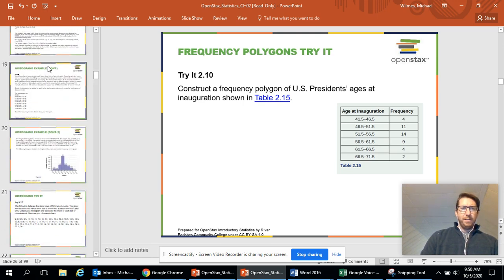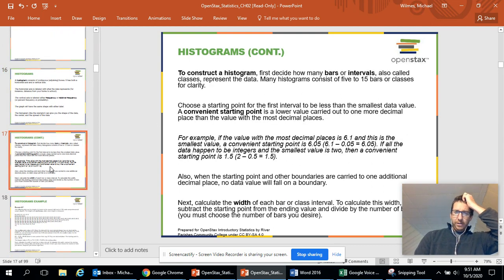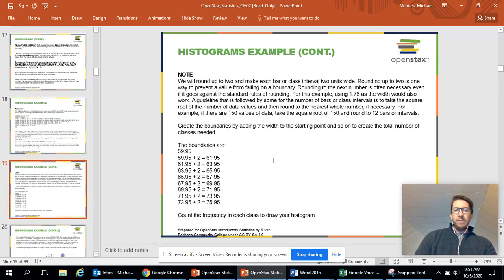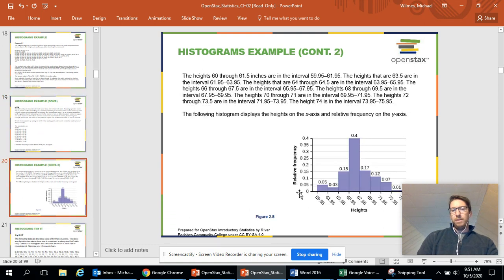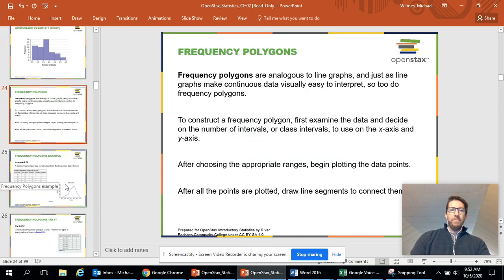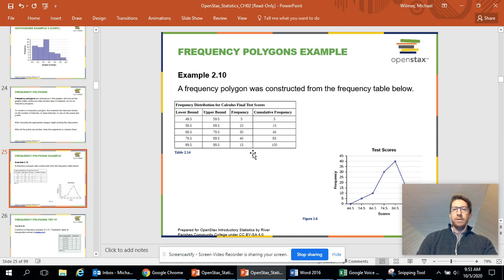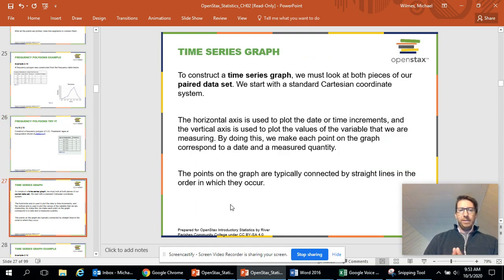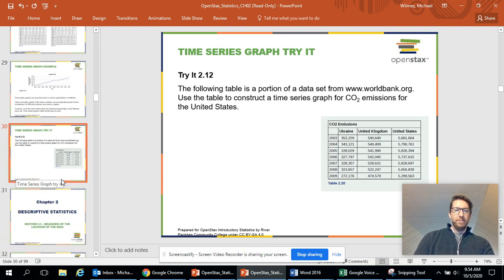ARCC Stats 2.2